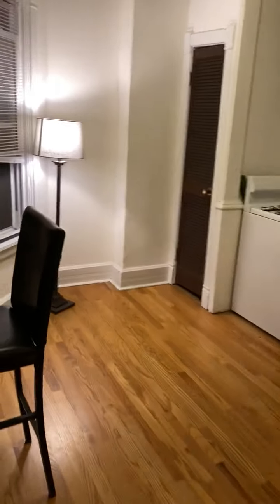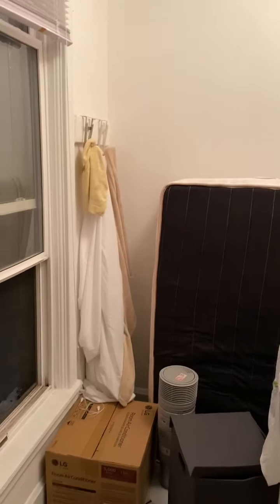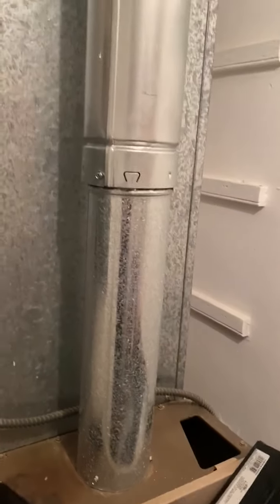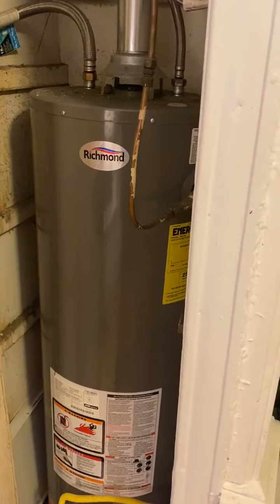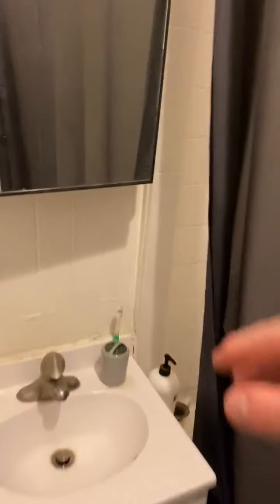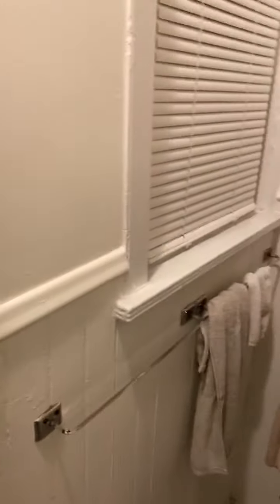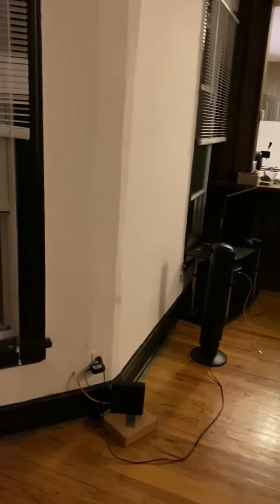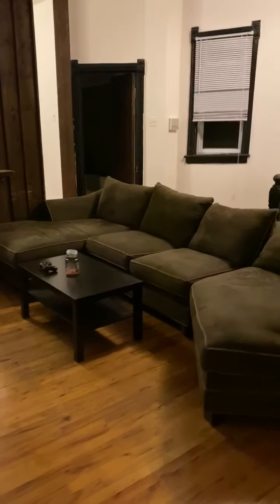2606 N. Racine #3 - Lincoln Park 2 Bed/1 Bath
Lincoln Park 2 Bed/1 Bath w/ eat-in kitchen, good cabinet space, dishwasher, lots of natural light, hardwood floors, and laundry in the building.